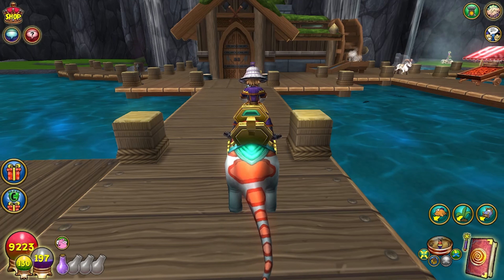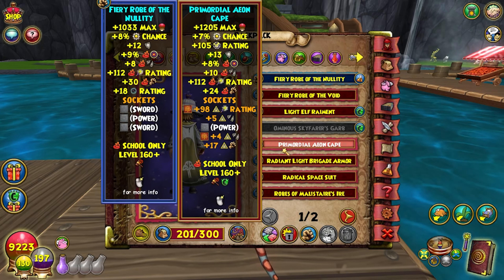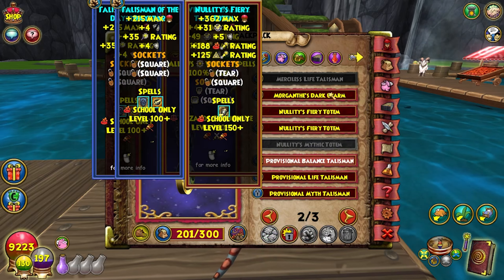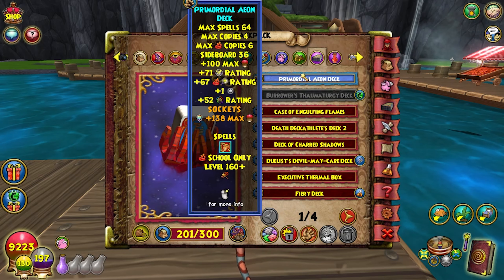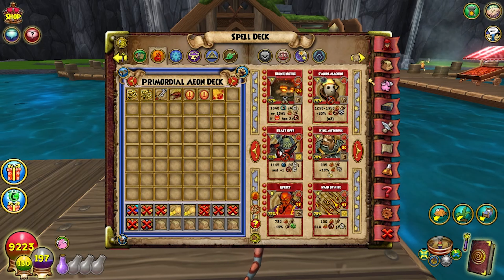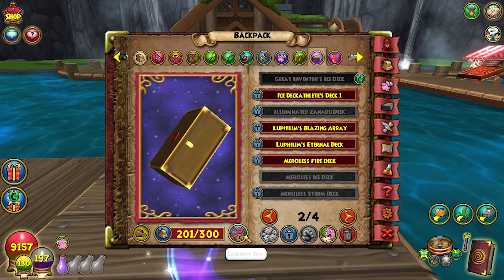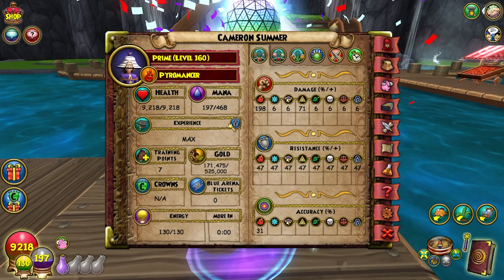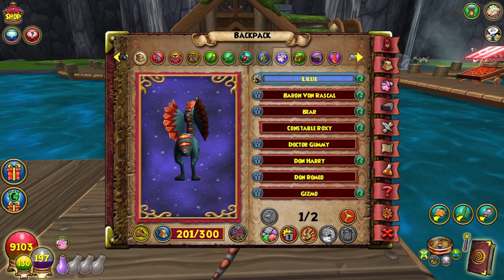WIZARD101: LEVEL 160 FIRE GEAR SETUP